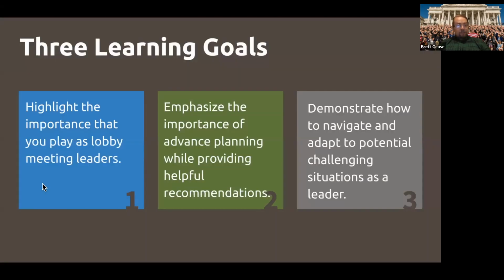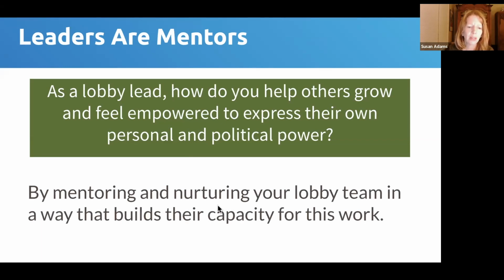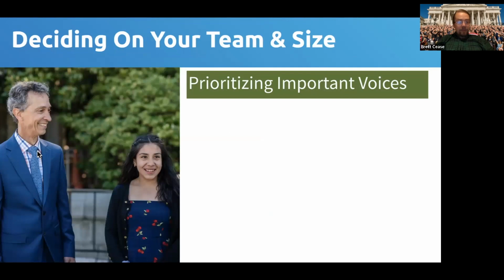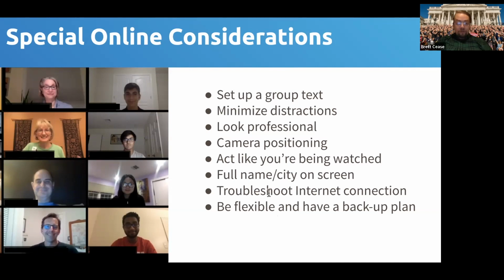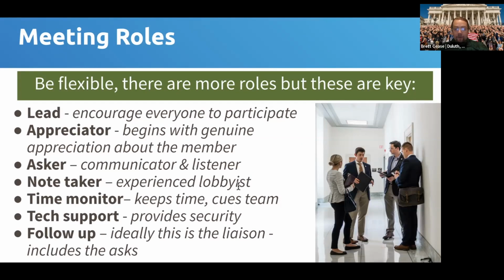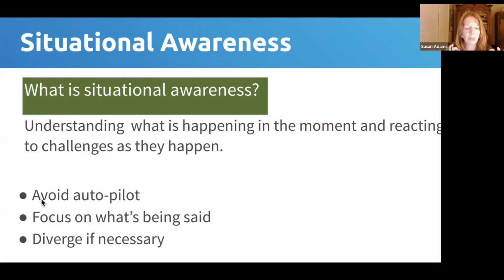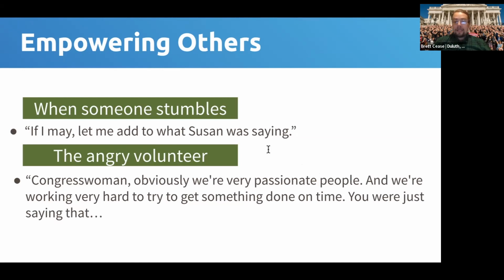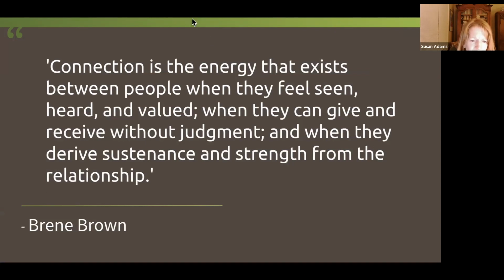CCL Training: Leading Your Lobby Team (Lobbying 401)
Join Susan Adams, CCL Regional Coordinator for a training designed for those who wish to learn more about leading a lobby meeting with a member of Congress or staff. In this training, we'll review the role of a lobby team leader, how they assign team roles, coordinate practice times and how to handle other special situations. This training is Part IV in the “Working With Congress” training series, designed to help our more experienced volunteers and citizen lobbyists get ready for our December lobbying meetings.

Skip ahead to the following section(s):
(0:00) Intro & Agenda
(2:30) The Importance of Leads
(11:25) Advance Planning
(22:21) Meeting Planning Suggestions
(29:41) Additional Leadership Considerations
(39:45) Final Considerations